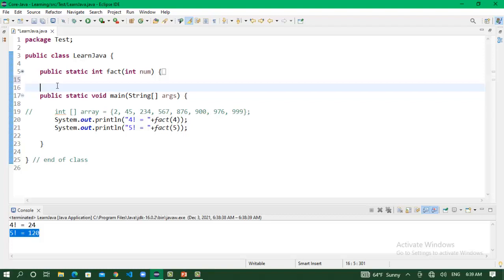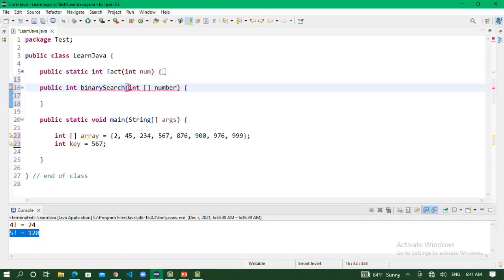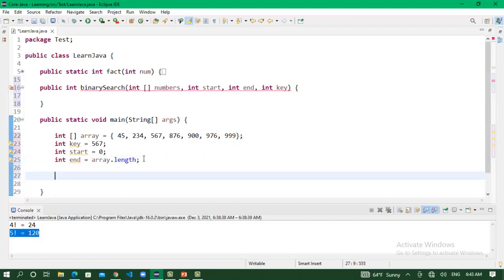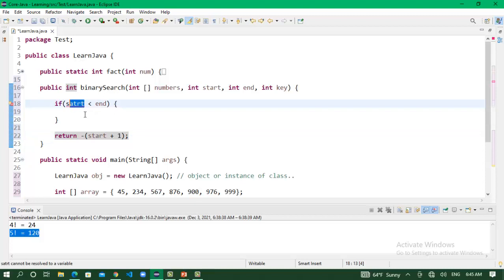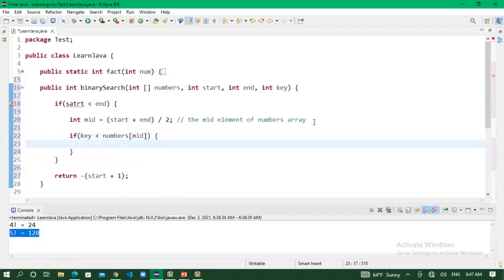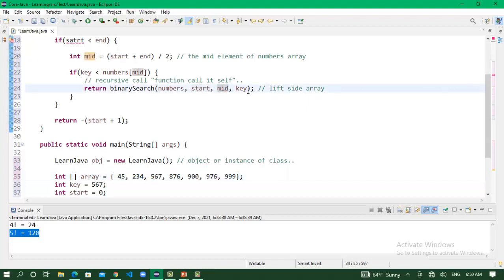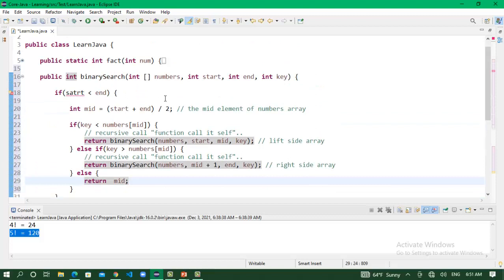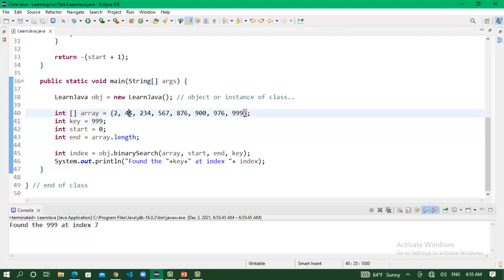Basic-Java recursive Binary Search #026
Given a sorted array arr[] of n elements, write a function to search a given element x in arr[].
A simple approach is to do a linear search. The time complexity of the above algorithm is O(n). Another approach to perform the same task is using Binary Search.
Binary Search: Search a sorted array by repeatedly dividing the search interval in half. Begin with an interval covering the whole array. If the value of the search key is less than the item in the middle of the interval, narrow the interval to the lower half. Otherwise, narrow it to the upper half. Repeatedly check until the value is found or the interval is empty.

The process in which a function calls itself directly or indirectly is called recursion and the corresponding function is called as recursive function. Using recursive algorithm, certain problems can be solved quite easily.